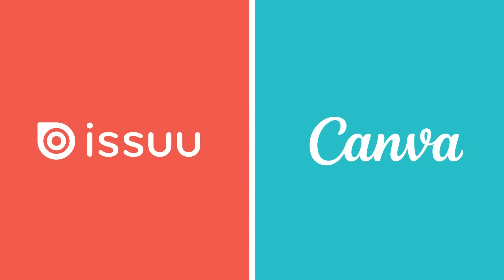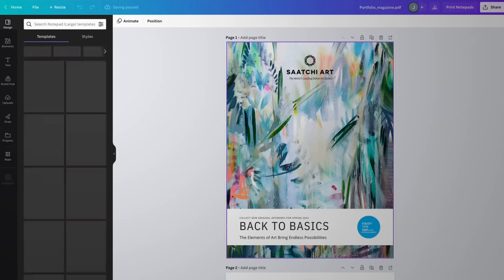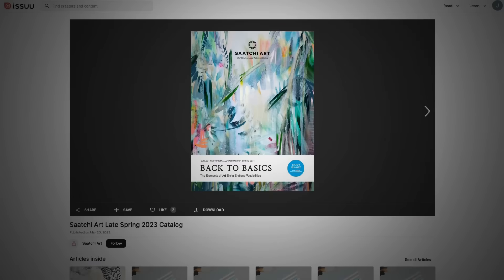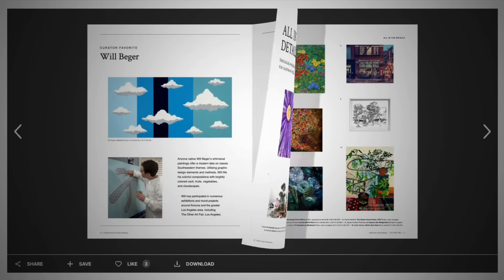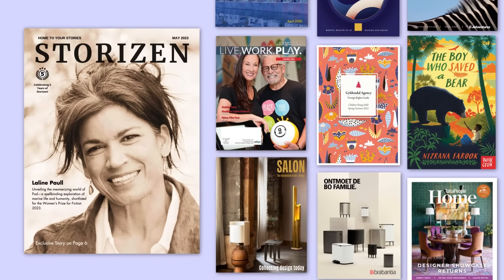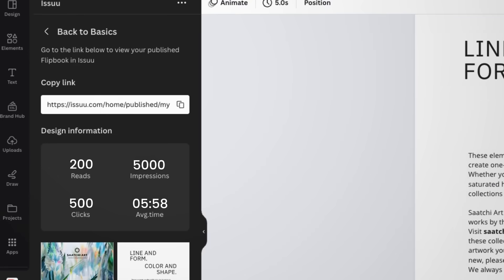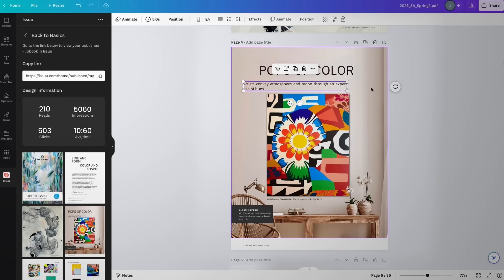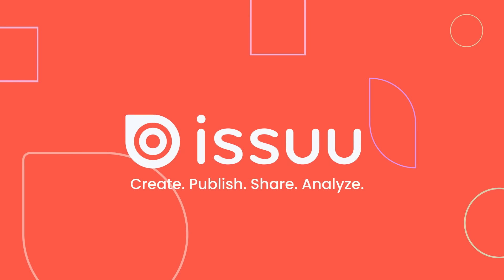Transform Your Creations with Issuu’s App on Canva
Take your creative work further and save time with the new @issuu app on @canva. Turn your designs into digital flipbooks, instantly bringing them to life with realistic page-turning effects and interactivity — as well as mobile-friendly Articles, Social Posts, GIFs, and more. And gain valuable insights with Issuu’s built-in Statistics directly within your Canva workspace, letting you track audience engagement and iterate on your best designs. Discover an end-to-end design and publishing experience.